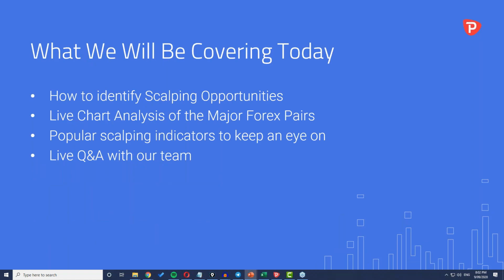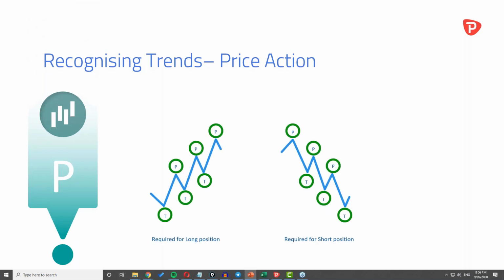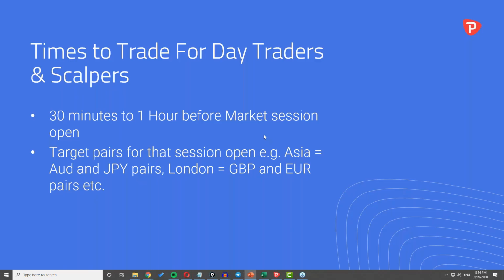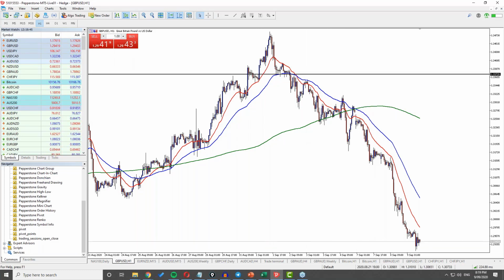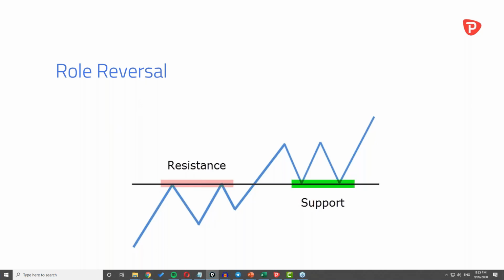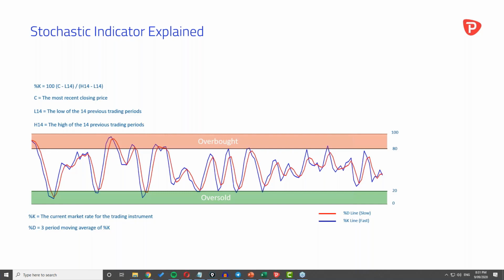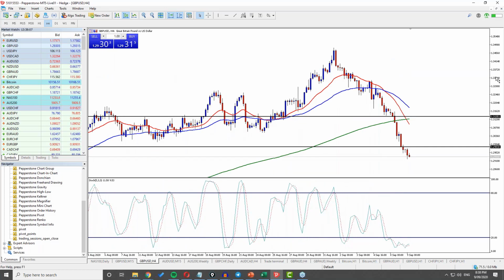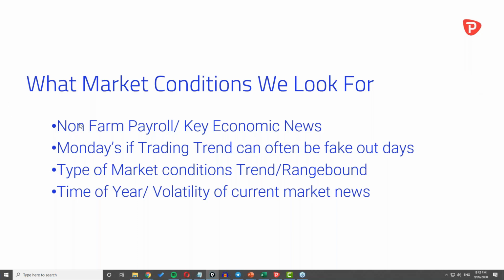Beginner scalping strategies for day traders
In this exclusive webinar replay we cover beginner scalping strategies for day traders.